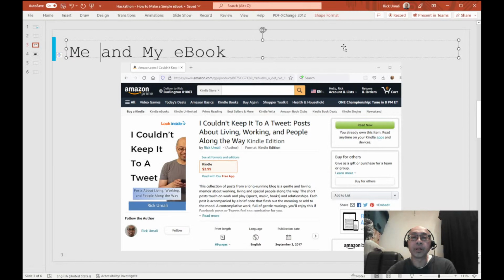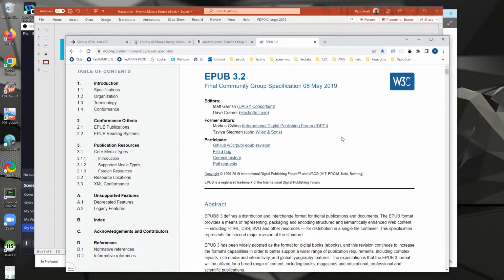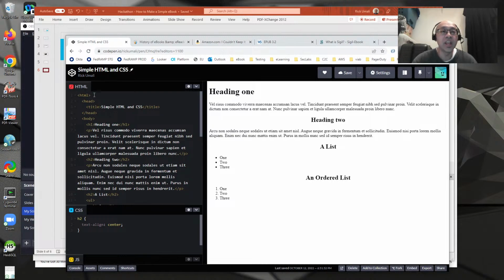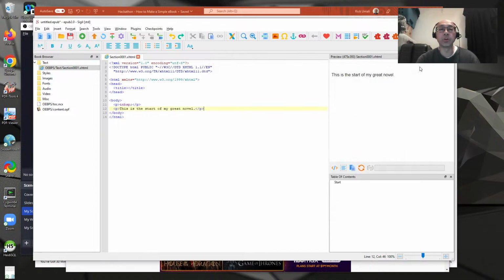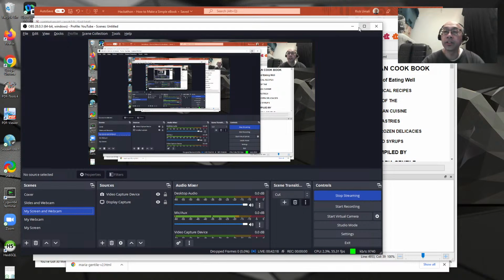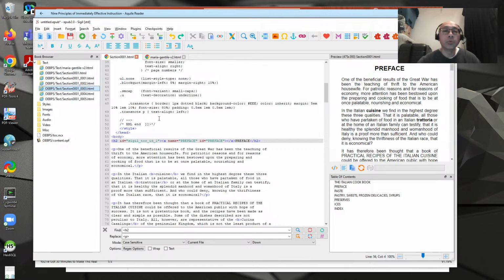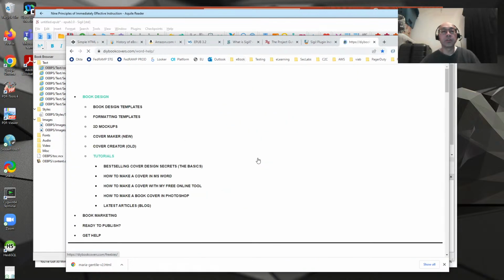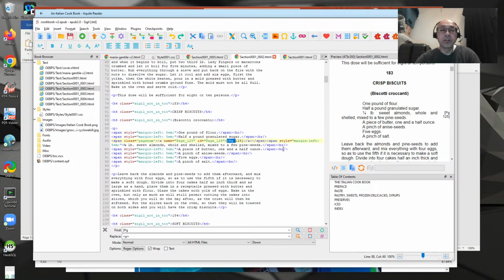eBook How-to Rehearsal 2022-10-12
This is a rehearsal for a how-to presentation about making eBooks.

0:00 Start
0:50 Changing Book
2:42 My eBook
4:04 Inside eBooks
6:19 History of eBooks
7:50 eBook Formats
9:12 ePub Internals
9:33 Demo: ePub in Reader
11:17 Demo: ePub in Zip
12:49 ePub 3.X
13:54 Sigil
15:54 Demo: Sigil
18:59 Making an eBook
21:47 HTML/CSS
26:16 Writing
27:40 Formatting/Layout
29:03 Cook Book
31:51 Content as HTML
33:02 Sigil: Add HTML File
34:51 Sigil: Cleaning Content
38:40 Break
41:33 Sigil: Table of Contents
45:23 Sigil: Split Content
50:51 Sigil: Adding CSS
54:22 Sigil: Adding Images
58:09 Sigil: Adding Cover
59:18 Cover
1:05:58 Sigil: Metadata